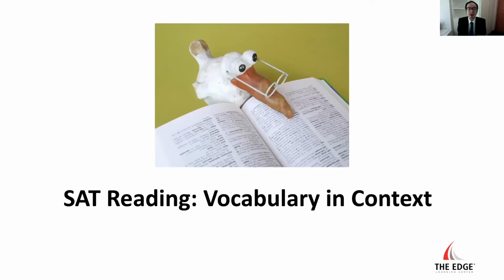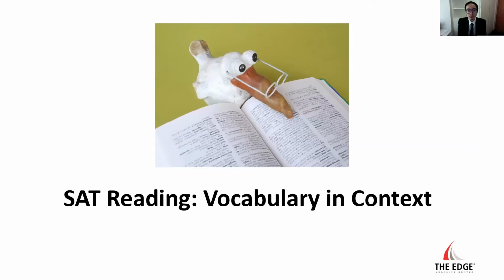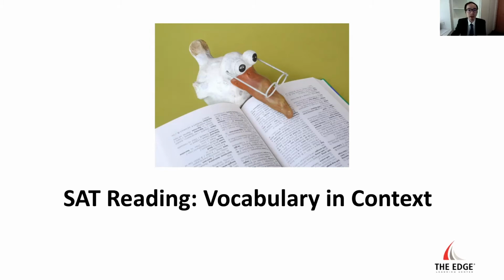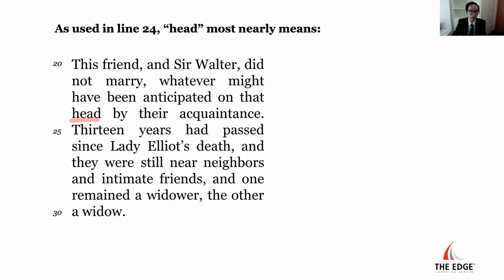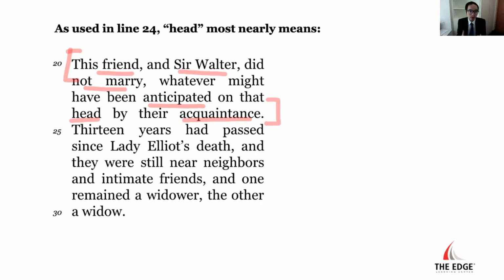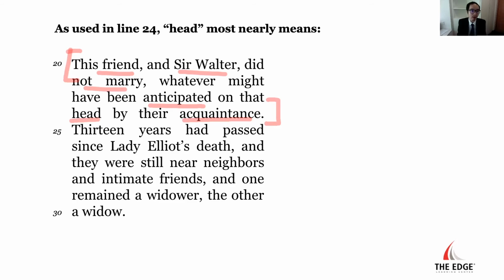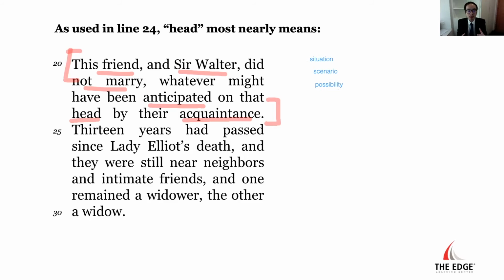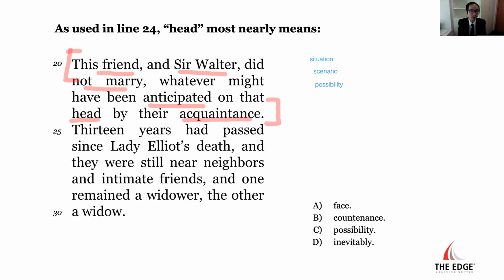#16 SAT - Reading Vocabulary in Context by Kevin Kwok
Kevin's teaching style is empowering, engaging, interactive, student-centred, and empathetic. Kevin’s background and qualifications make him a good teacher for the type of student that wants to see standardized test preparation as more than just endless repetition and practice.

Demo Questions
#01 - Mathematics - Binomail Expansion Math SL - by Leo Lam